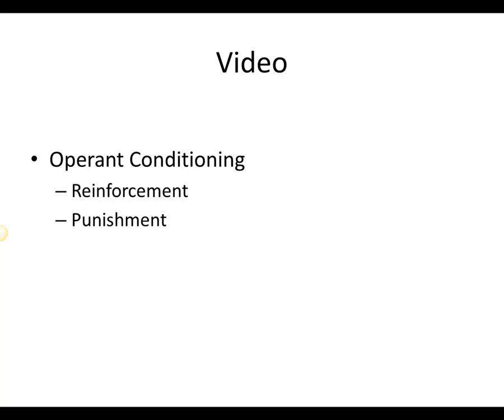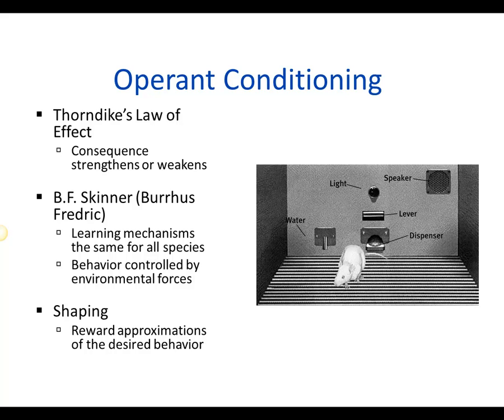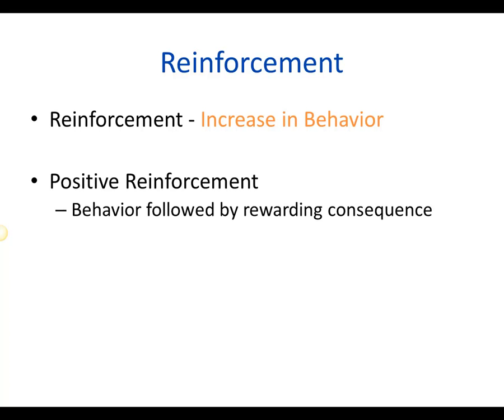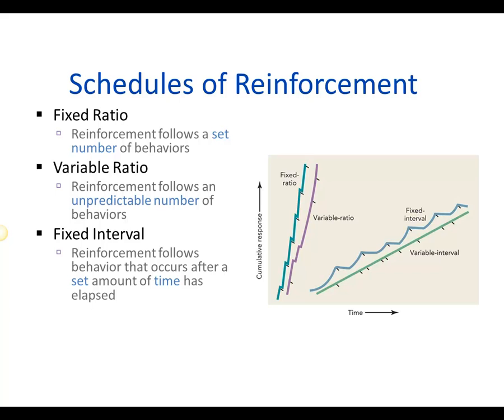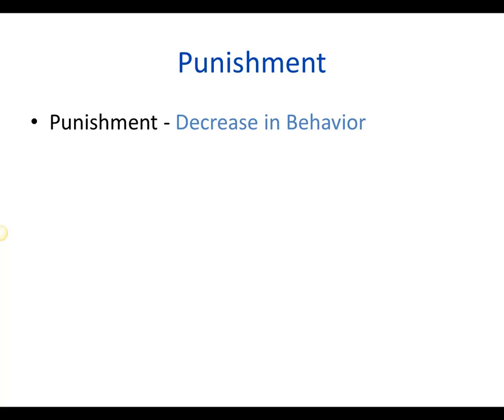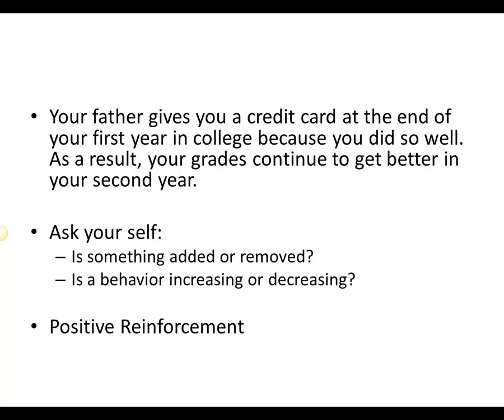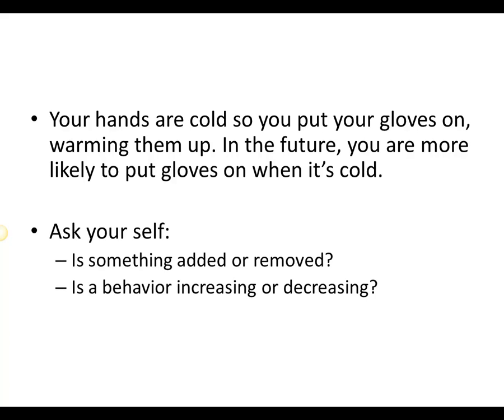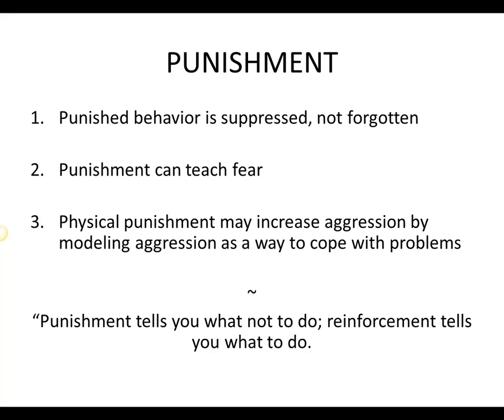Feb 18th part 2 - catch-up